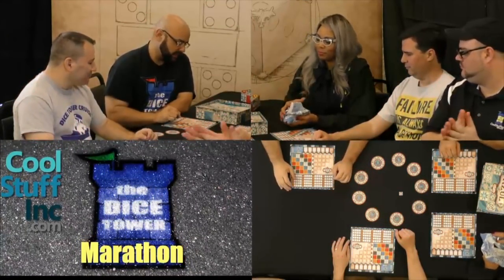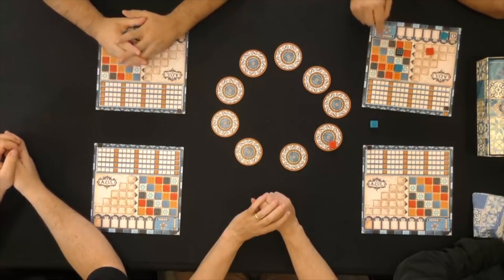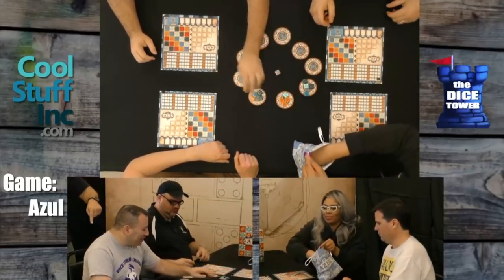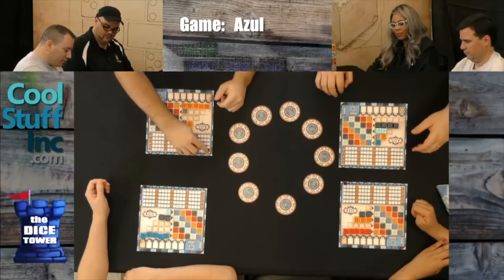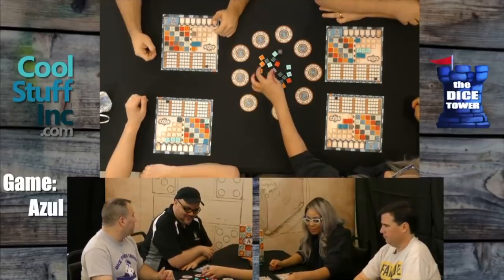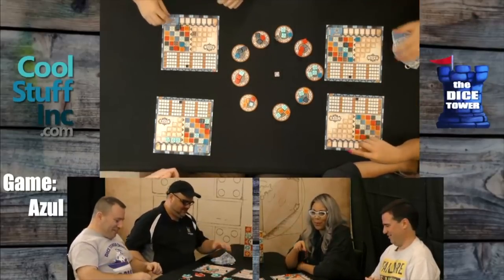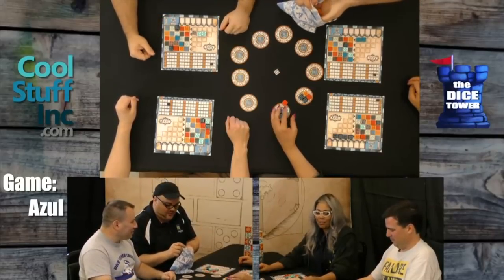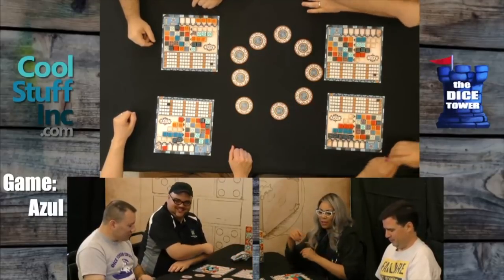Azul Play-through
This is a replay of the game of Azul that we played live during the 2018 Dice Tower Gaming Marathon!!